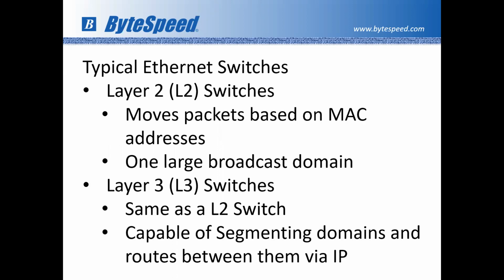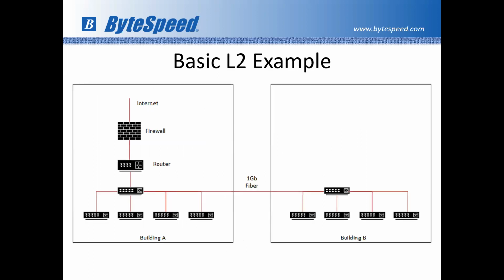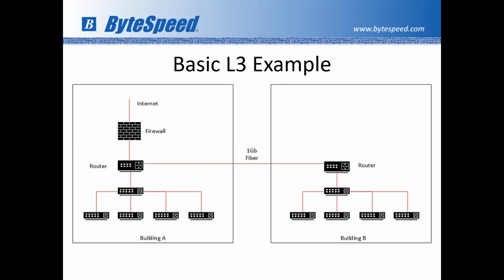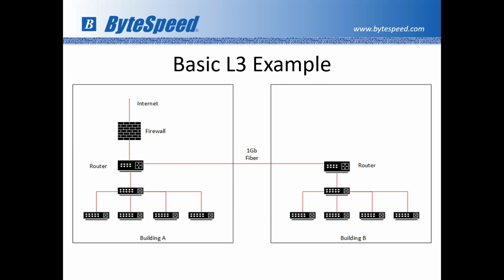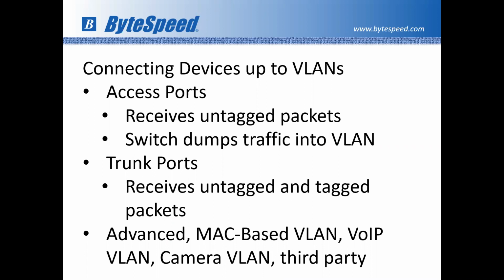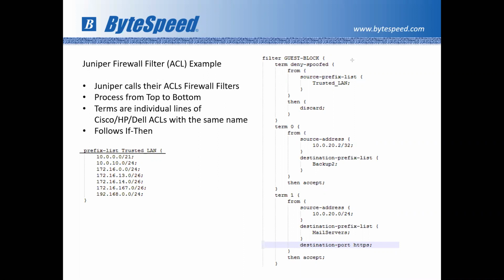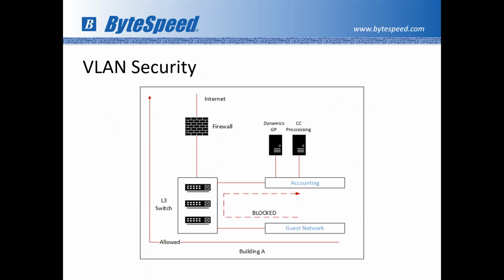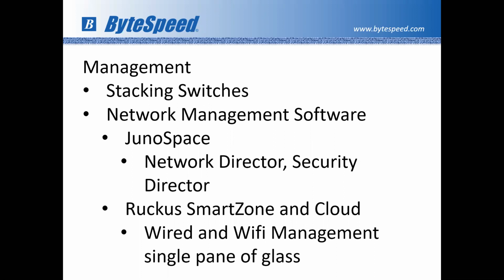Network Design 101 Webinar on May 21, 2020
• The differences between a Layer 2 and a Layer 3 switch, and how each switch has its place in the network.
• How we can use the functionality of these switches to isolate systems and the pro/cons of a Layer 2 network versus a Layer 3 network.
• Security and how to use Access Control Lists (also called firewall rules) to enhance security and improve performance. Finally we will briefly discuss different management capabilities.